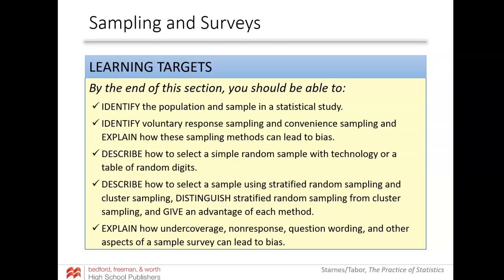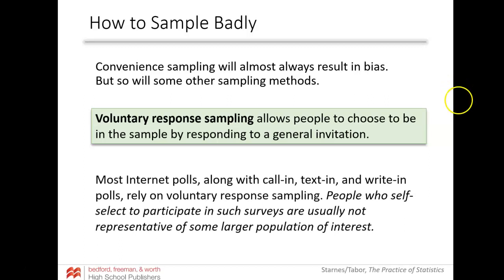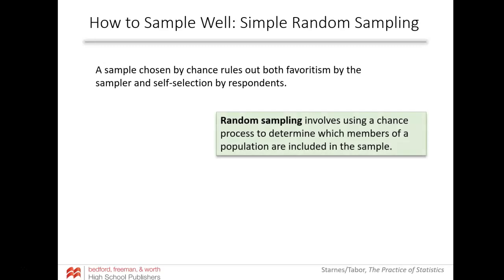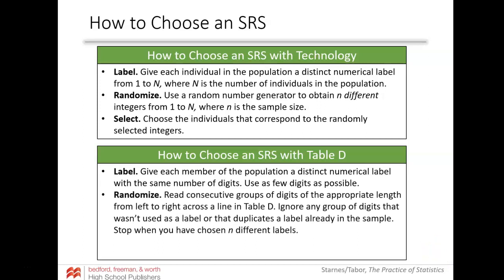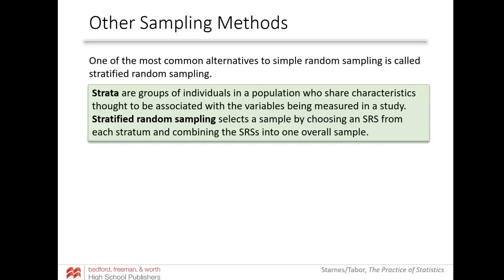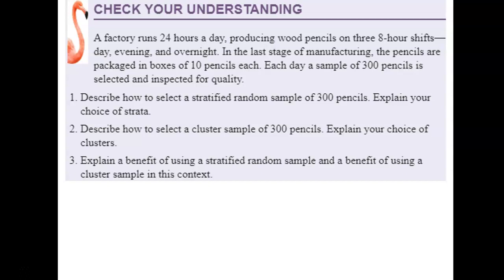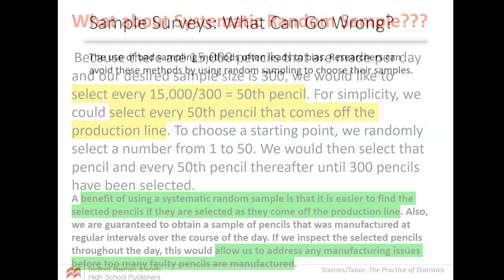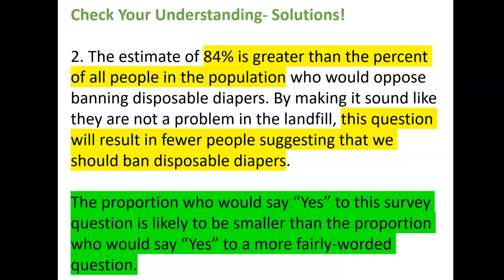APS 4.1 Collecting Data-Sampling and Surveys 2021